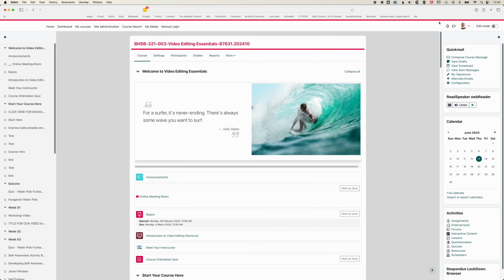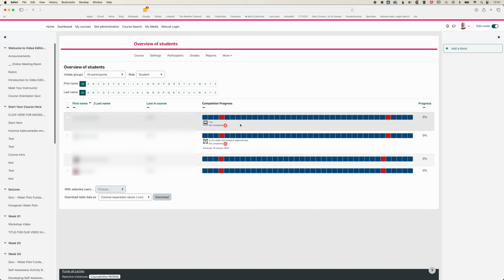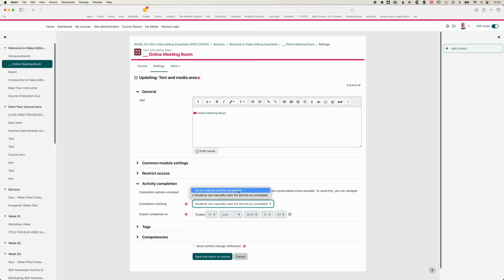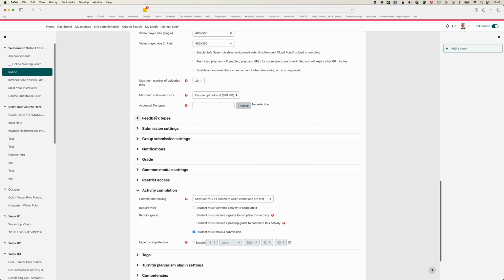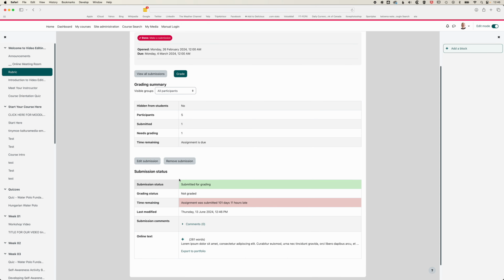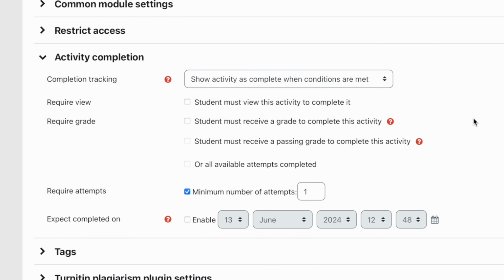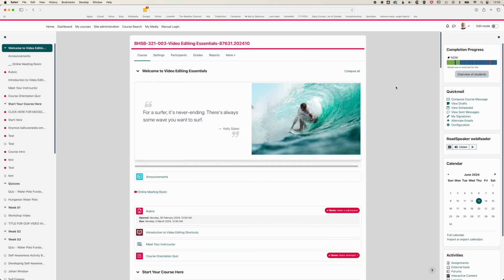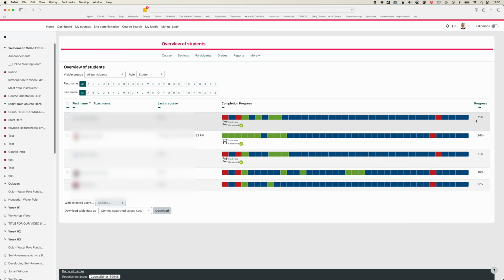Course Completion Progress Tracker in Moodle 4.1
Learn how the course Completion Progress Tracker can help you to support students.